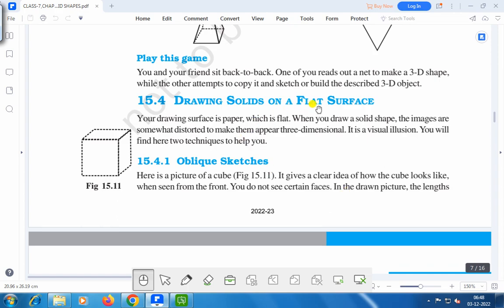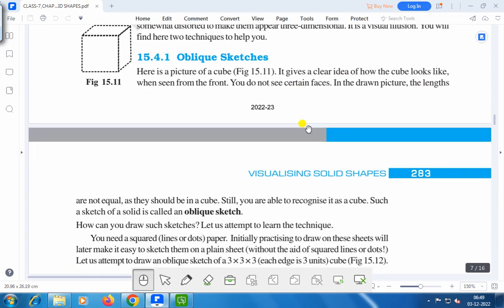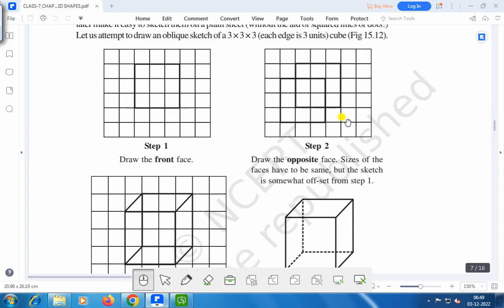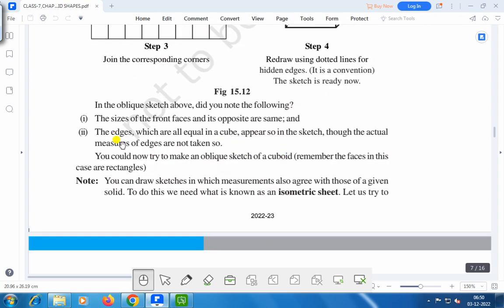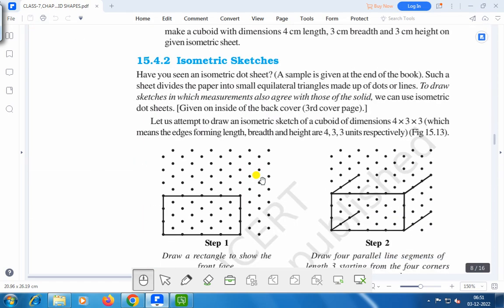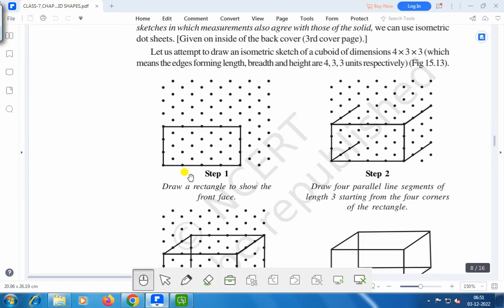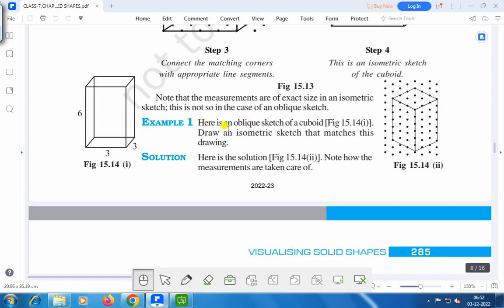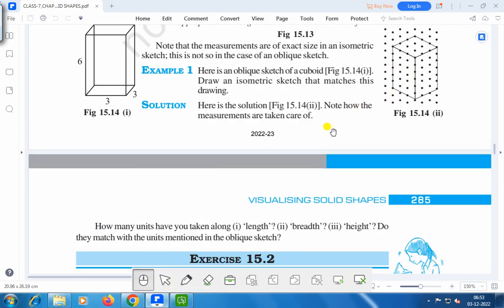EX- ,Q.NO- CH-15,CLASS-7 ,VISUALISING SOLID SHAPES,MATHS,NCERT,CBSE